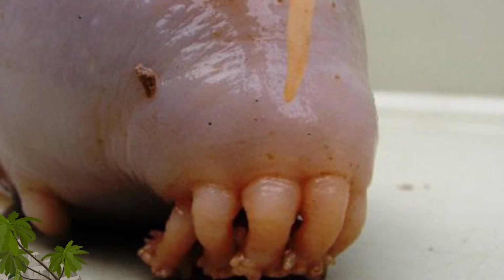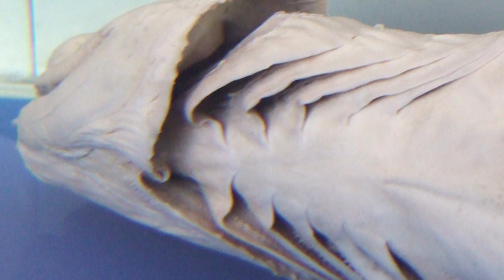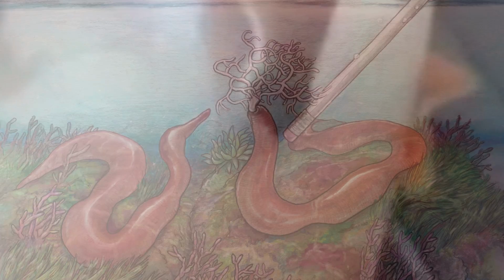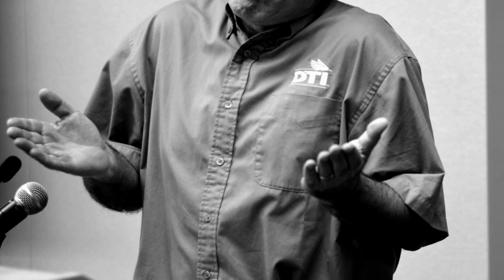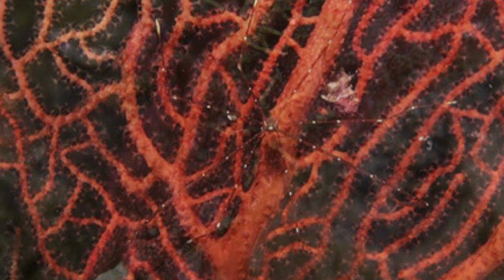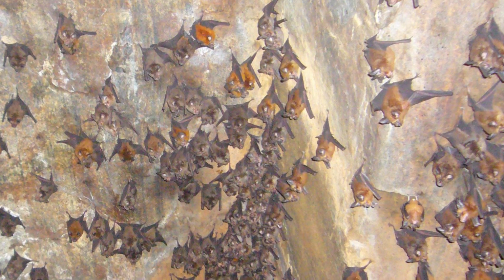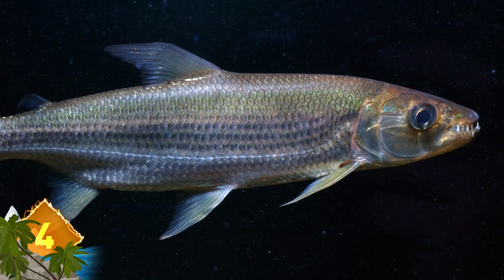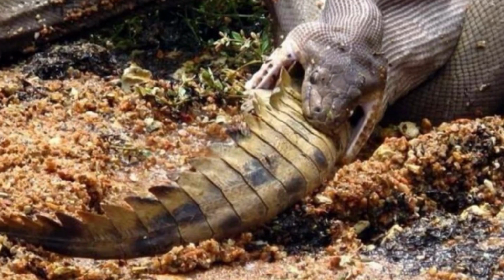23 Weird and Scary Creature Pictures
From the strangest undersea monstrosities; to bats as big as Batman; These are 23 pictures of weird and scary animals!

Griffin’s Leaf-Nosed Bat … It’s only found in Vietnam and was first discovered in 2008.  It’s distinctive nose appears to assist in the mammal’s use of echolocation, allowing it to navigate. It was initially found in a national park in Vietnam … but wasn’t documented as an entirely new species until later.

The Young Family
This image made the rounds online, and was said to depict creatures that were actual hybrids of humans and pigs.  Well, it does look pretty convincing.  But while it turns out the picture is authentic … but the story is only half-true.  This is actually a hyper-real sculpture by an Australian artist named Patricia Piccinini (pr).  She says she created it as a way to speculate what such a human-animal hybrid might look like.  Still, a lot of people believed the fiction.  And it is interesting to note that the sculpture’s materials include silicone, leather, plywood, and … human hair.  Hmm

Lamprey -- Appearing kind of like an eel, the lamprey is a jawless fish, most often described as a giant leech.  These creatures have circular rows of teeth to suck whatever blood they can find from anything they can get ahold of. You can see one in the picture by Gabor Degre … this one being held by a researcher was found in Maine, where despite their fearsome look, the creatures are viewed as a natural part of the ecosystem … and pose no threat to humans.

Goliath Tigerfish -- native to the Congo River Basin, this animal is a fierce predator, and is the largest member of the tigerfish family.  And in the picture by Dan Huertas, it projects a fearsome appearance. The biggest Goliath Tigerfish on record weighed over 150 pounds and was nearly 5 feet long.  It’s so aggressive that it’ll even take on crocodiles.

Unidentified
It does look pretty scary, rising out of the water.  But finding much information on this critter was difficult.  I’m guessing this is more the result of a Photoshop session than the result of evolution.  The monster’s head kind of resembles a monkfish that was pasted onto the body of another fish.  Can you guess what the mash-up might be?

Sam the Cryptkeeper
Remember “Tales from the Crypt”?  This Chinese-Crested dog named Sam bears a striking resemblance to the Cryptkeeper.  But that’s not Sam’s only claim to fame.  He has the distinction of winning a “World’s Ugliest Dog” contest held in California three years in a row!

Tumble Down Under
This 10-foot python entertained bystanders as it constricted this croc to death and then enjoyed it for a nice meal. That led to some observers to wonder if that’s what the snake meant when it said it was having a friend for lunch?  This happened in Australia … but it was definitely not a g’day for that croc!